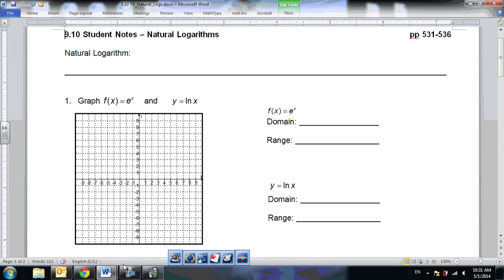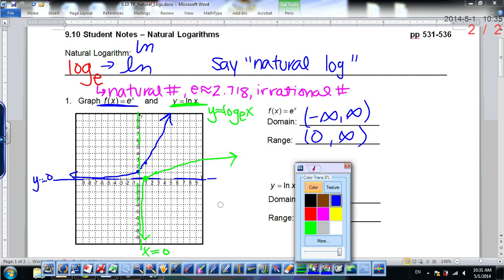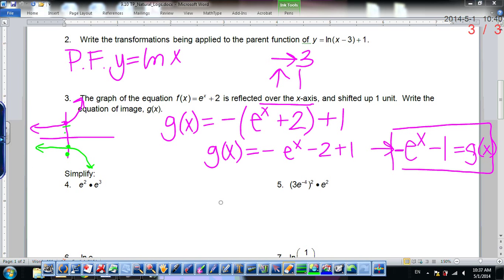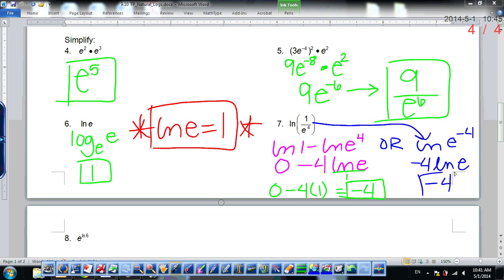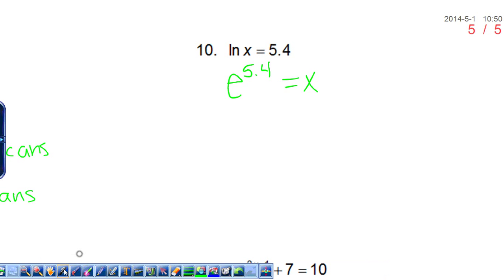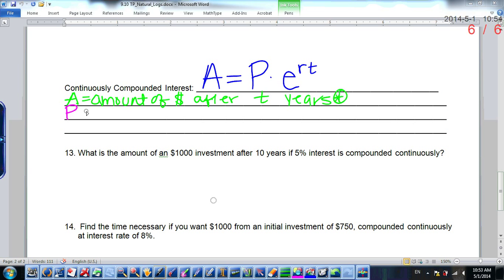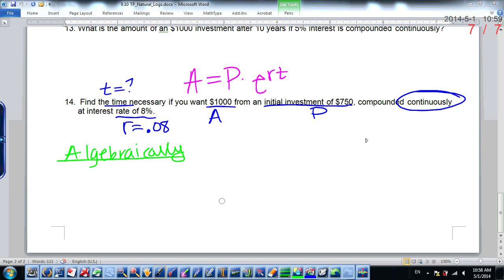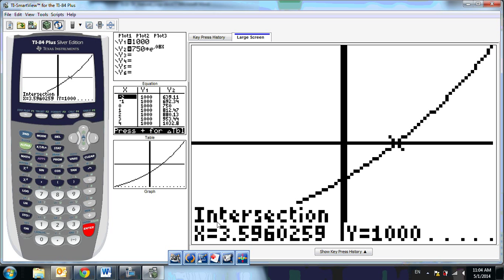9.9 Natural Log